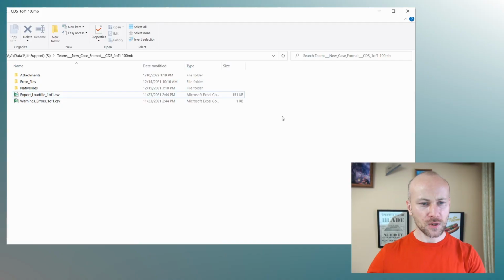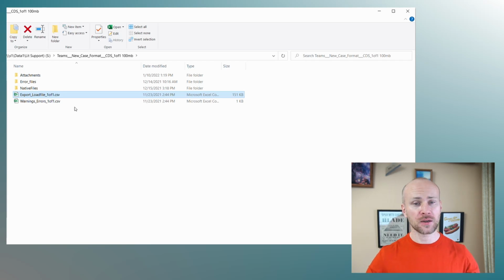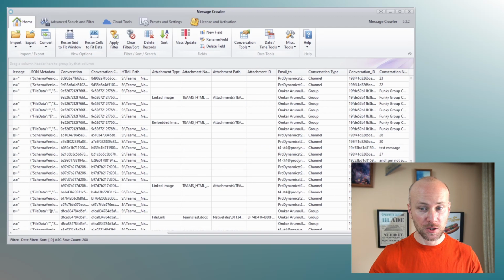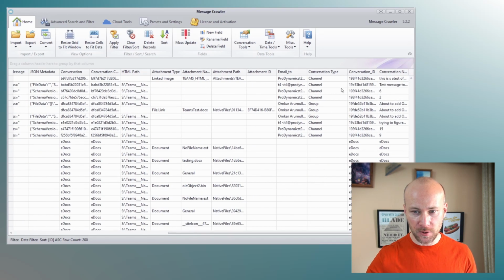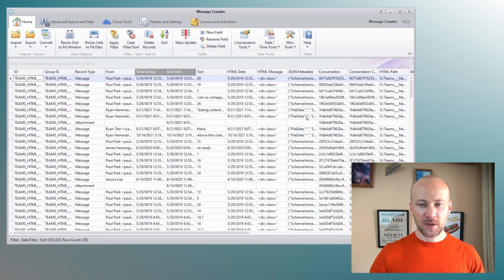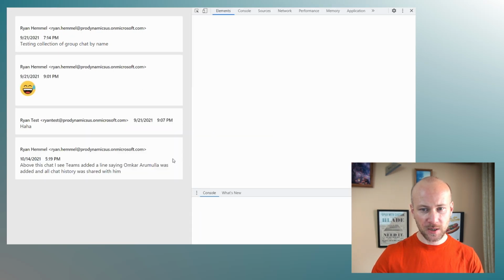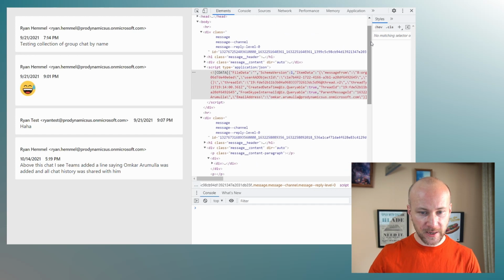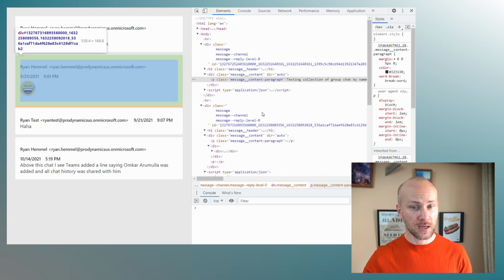Teams HTML // RSMF 49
Microsoft is changing default export format for Microsoft Teams. Instead of PST, new export will be in HTML format. I recently got a sample of this HTML export and started working on support in Message Crawler. There are number of challenges to overcome and in this video I want to show you my progress.

Thank you ProSearch for allowing me to use their sample data in this video!